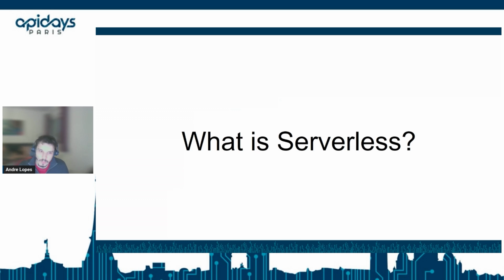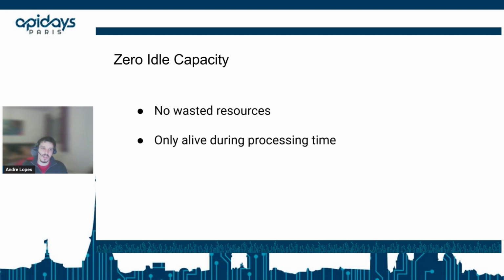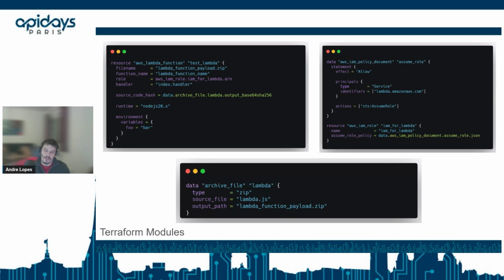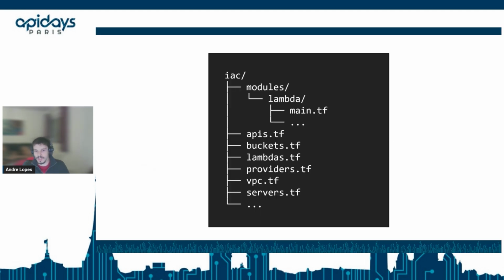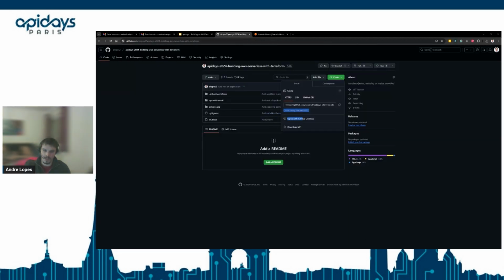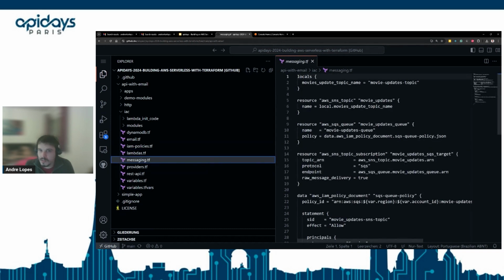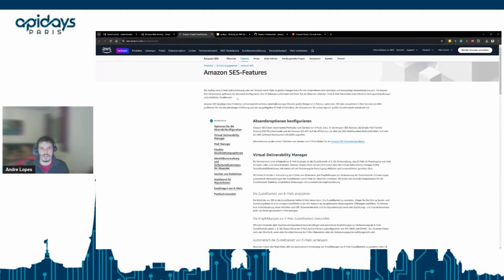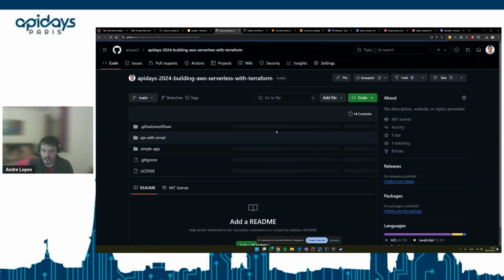Apidays Paris 2024 - Building an AWS Serverless Application with Terraform By Andre Lopes.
Apidays Paris,
3,4 & 5  December,  2024 -

Building an AWS Serverless Application with Terraform
Andre Lopes, Senior Software Engineer, Tesla